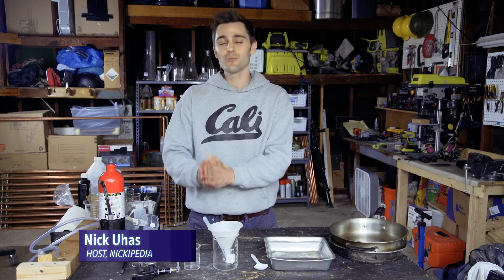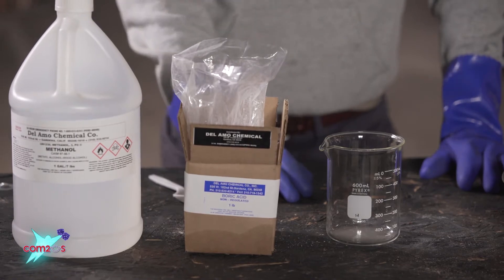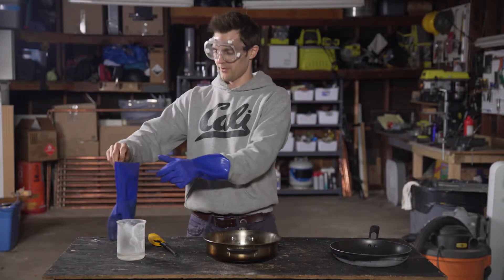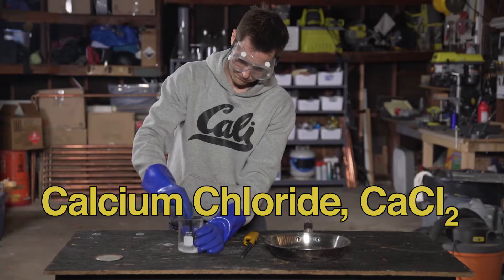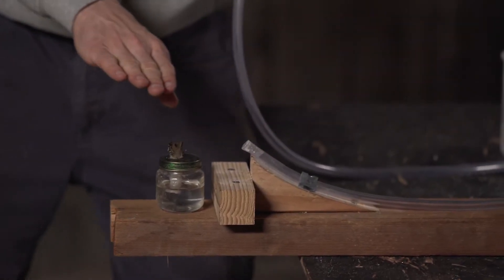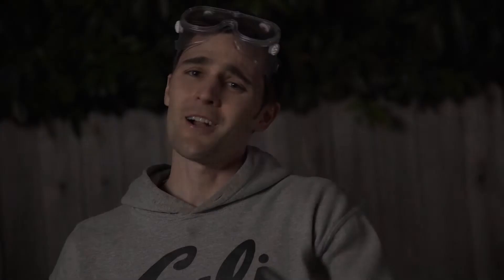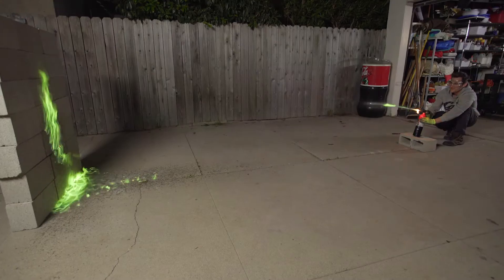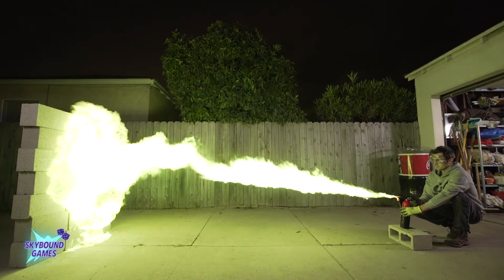Making DRAGON FIRE! - For Science! Ep. #1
Join us on a new adventure as we dive into the science behind mobile hit, Summoners War! Host Nick Uhas of Nickipedia starts this series by investigating: how can we make the various colors of dragon fire, like that of Zaiross, the Fire Dragon? Watch now to find out!

Executive Producer - Woody Tondorf
Producer - Ian Ward
Host - Nick Uhas
Camera - Ian Ward
Camera - Leonora  Anzaldua
Sound - Rul Yacob
Editor - Andy Landen
Best Boye - Lemon

More awesome Skybound Content to check out:

Sneaking into ROBERT KIRKMAN'S OFFICE?! Grindstone Workshop #1

Road to E3! - That's Neat!

Summoners War Events, OXENFREE Music Video & More - That's Neat!

Fan Art, Summoners War Sky Islands, and More! - That's Neat!

PAX East, Skybound Games, TWD Telltale, and more! - That's Neat

Introducing That's Neat! - News, Fan Art, & Everything Games!